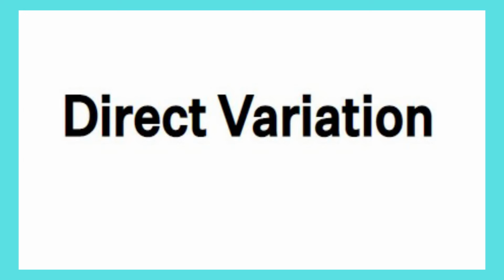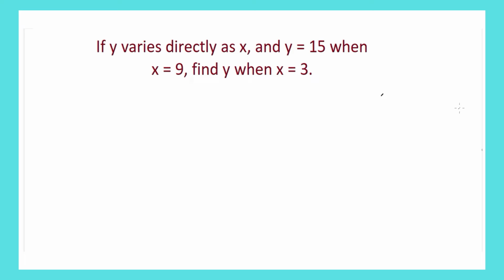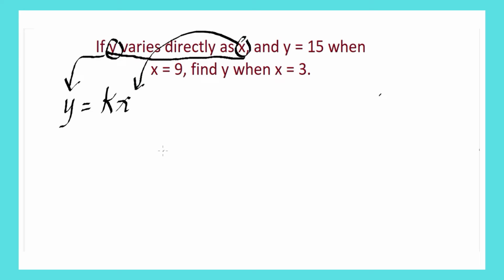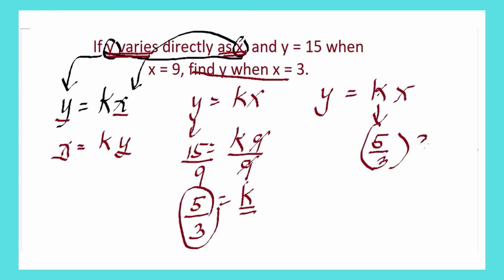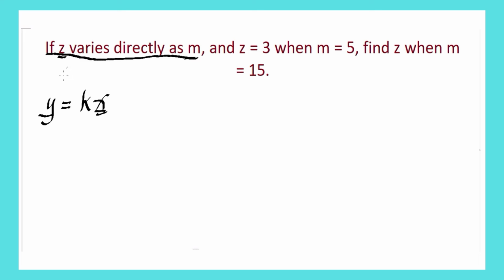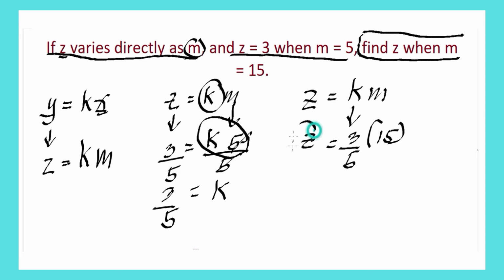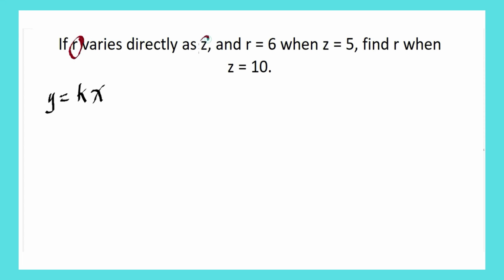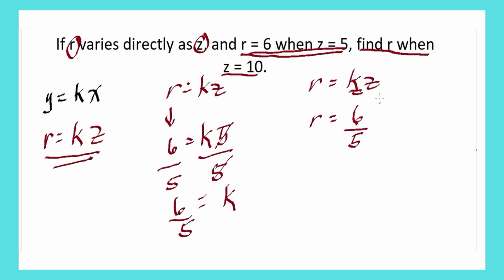HOW TO SOLVE DIRECT VARIATION? (ENGLISH VERSION) | Grade 9 SECOND QUARTER 2022 | Sir Darren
The video is intended for learners in Junior High School. This will help the student to catch up in understanding and solving direct variation in a given word problem. This is a step-by-step process that will help learners to quickly learn the topic.

I made this tutorial for free.